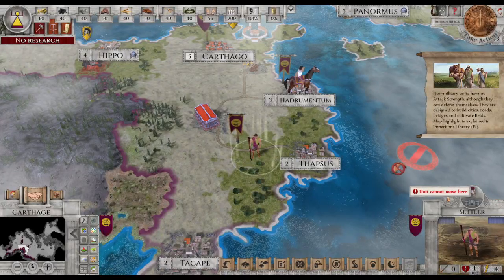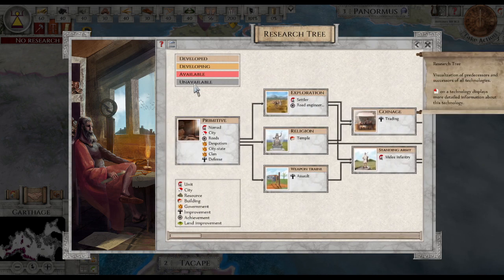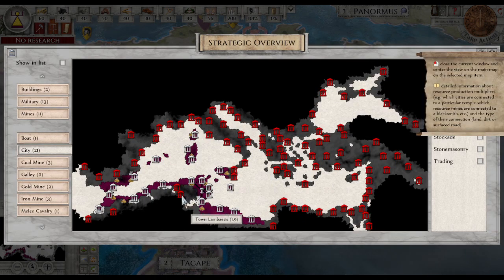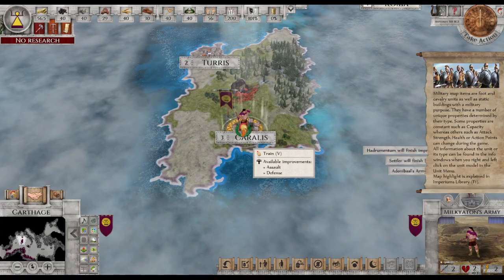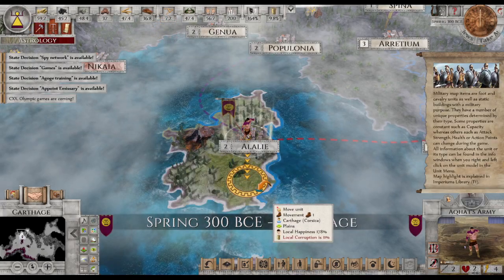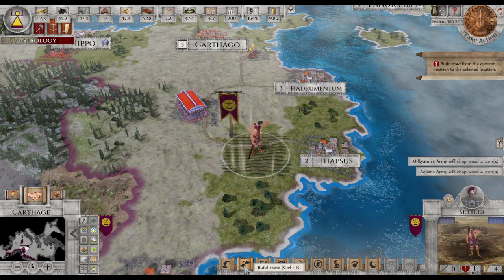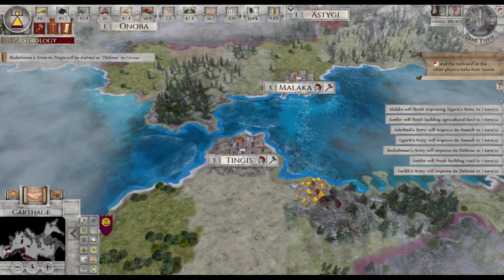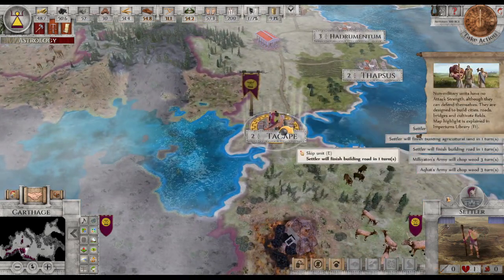Imperiums: Rome vs Carthage | First Look | Episode 2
Living off their riches, the old empires have grown complacent, their established world order cannot contain the rising ambitions of new powers. Is it foolhardy to challenge the imperial armies backed by overflowing state coffers? Maybe, but glory and fame await those who show no fear.